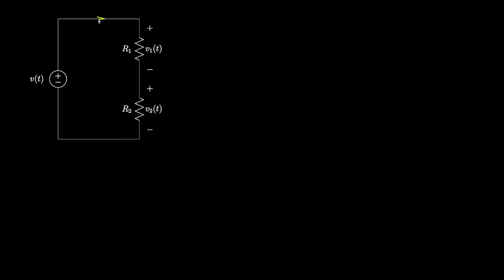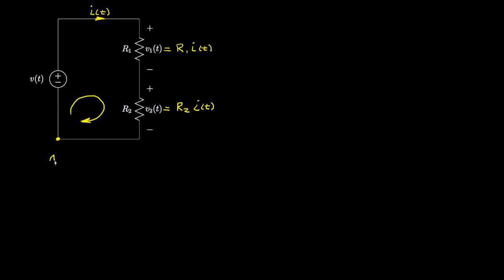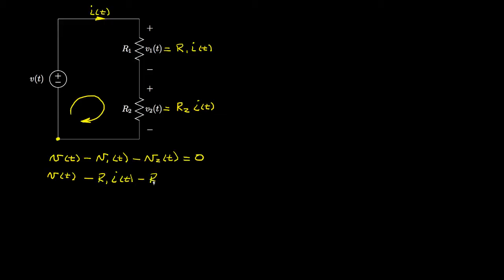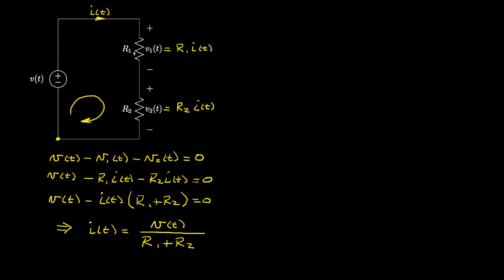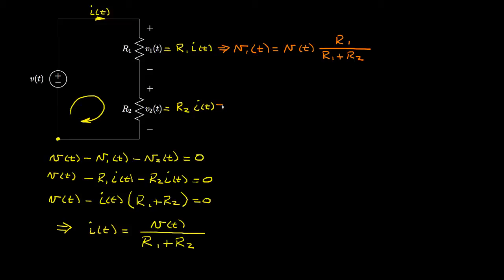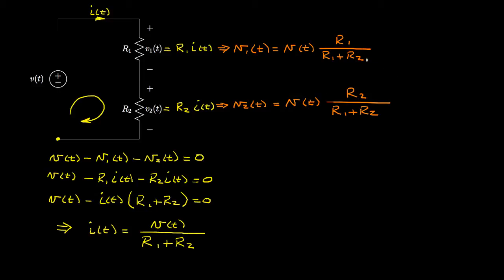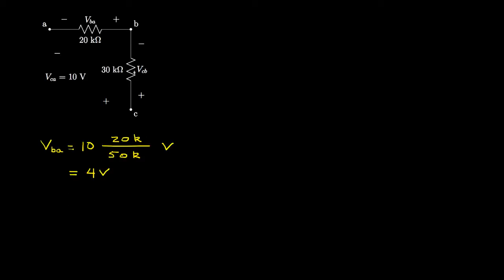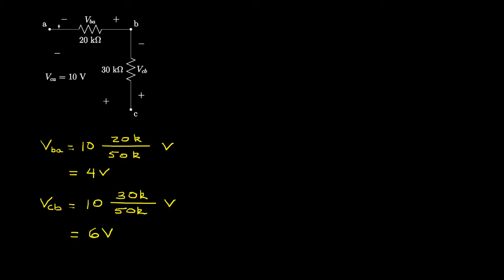Introduction to Single Loop Circuits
In this lecture we take a look at simple circuits that consist of a single closed loop of resistors and voltage sources. We explain the important concept of voltage division, and show how circuits can be simplified by combining voltage sources or resistors within a single closed path.